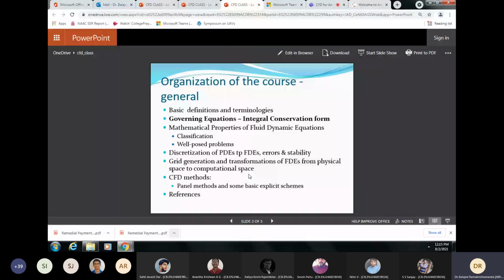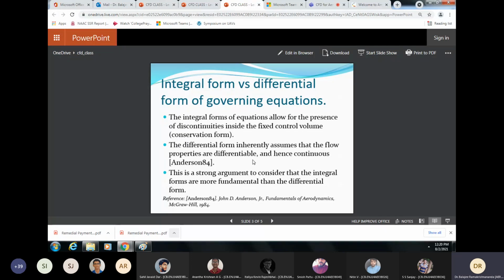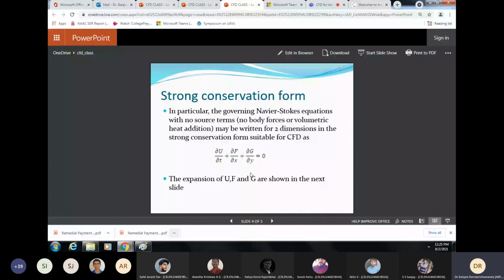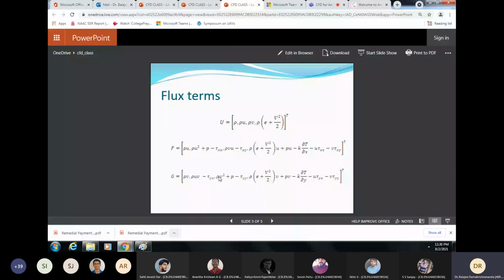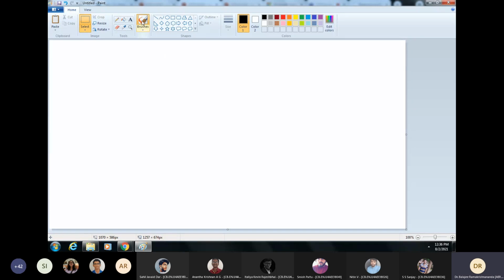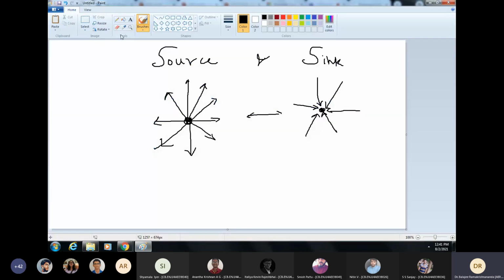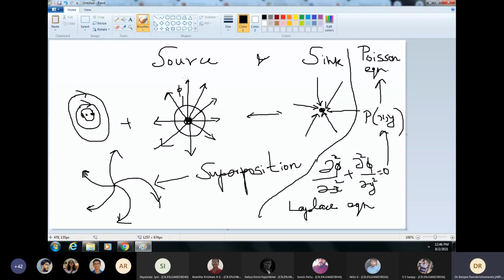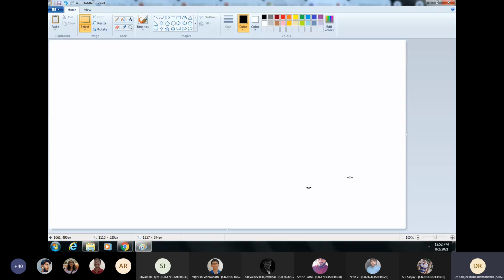AES401 2nd Aug